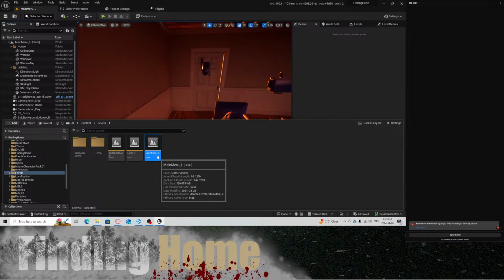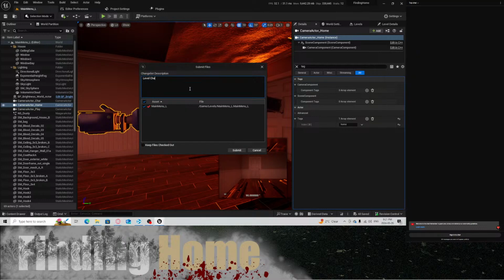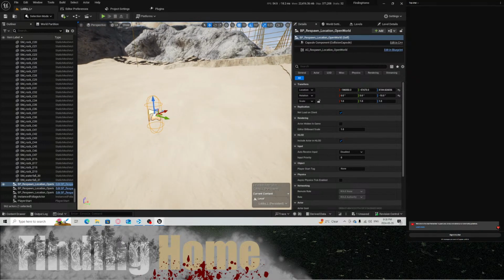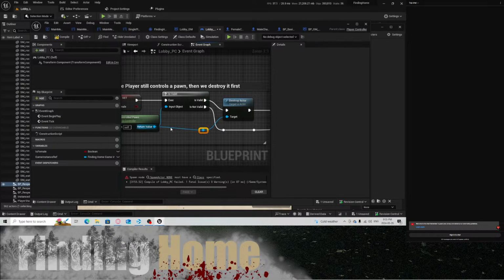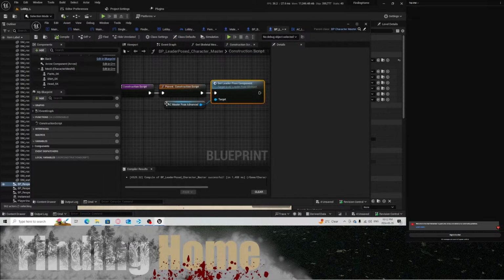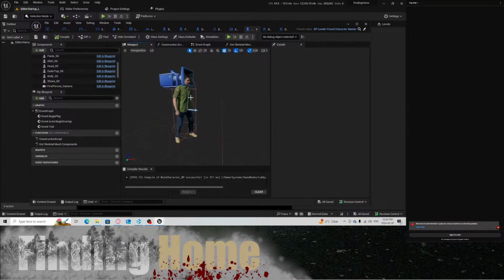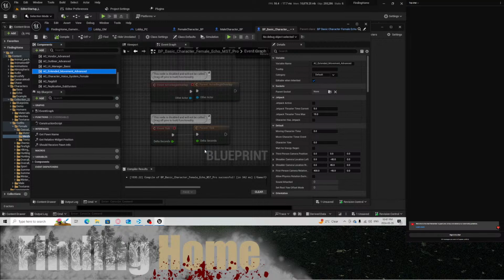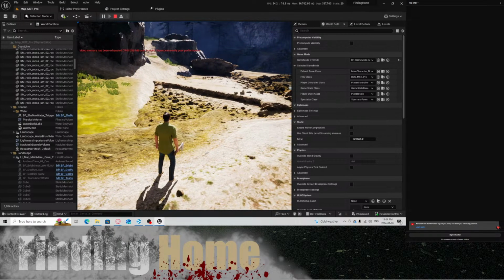Daniel Delorme Live Stream